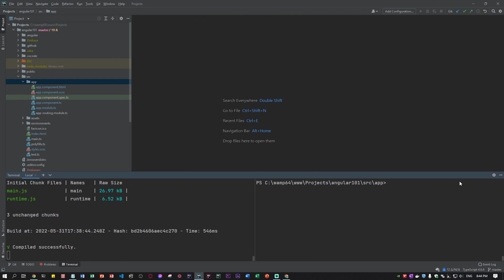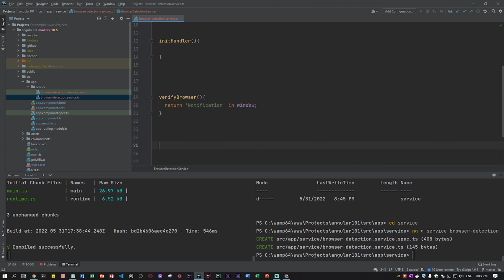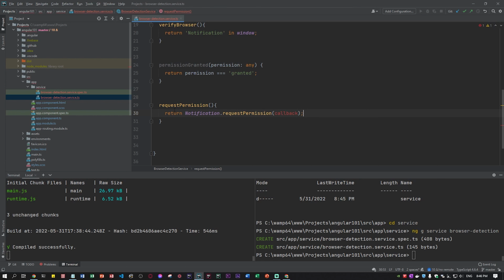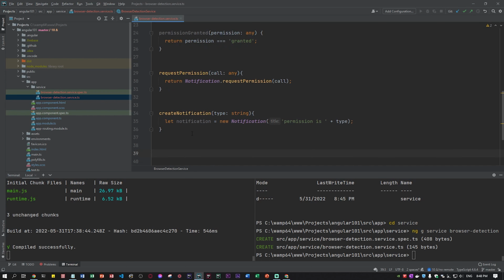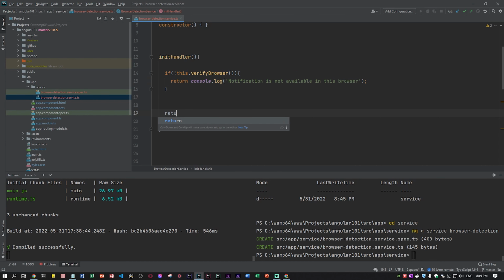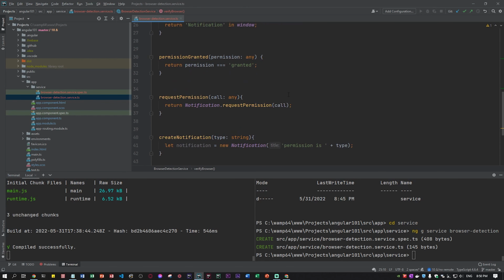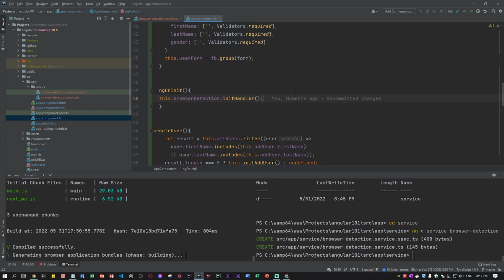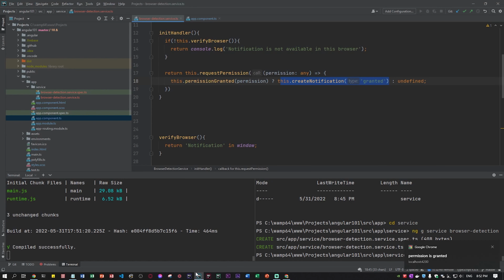Unleashing Angular's Notification API Secrets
Discover how to maximize Angular's Notification API to enhance user engagement on your website! This video will teach you all the tips and tricks for implementing web push notifications on Angular. Don't miss out on this powerful tool to improve your website's user experience.